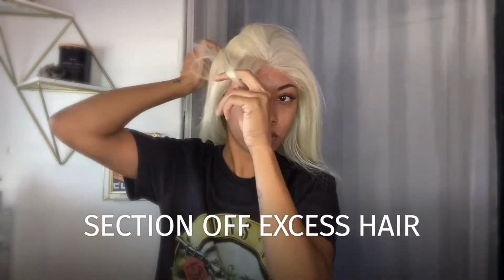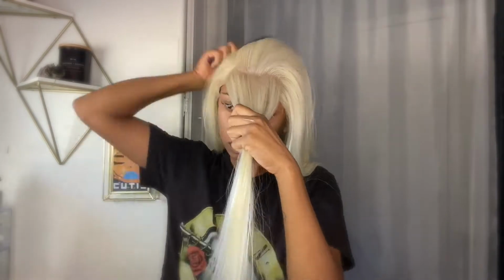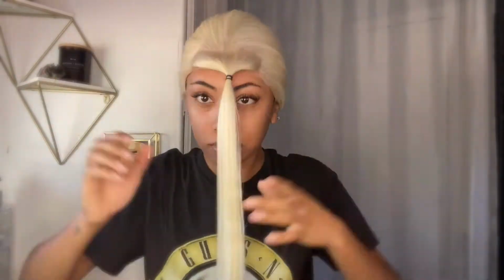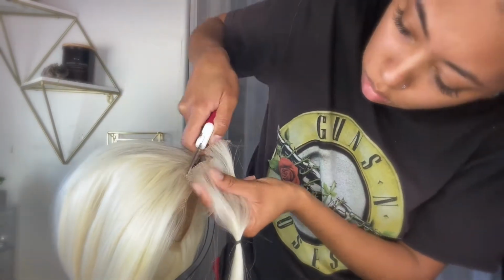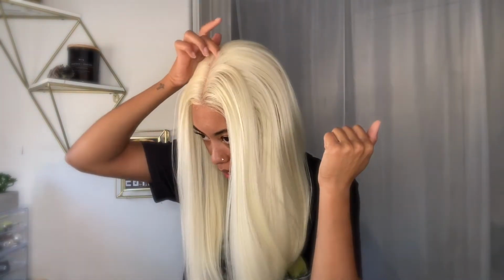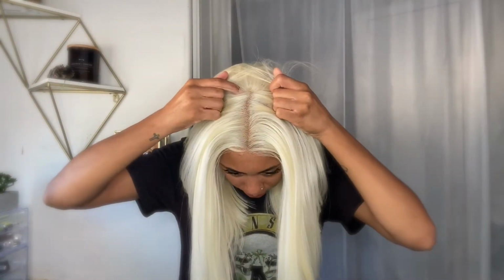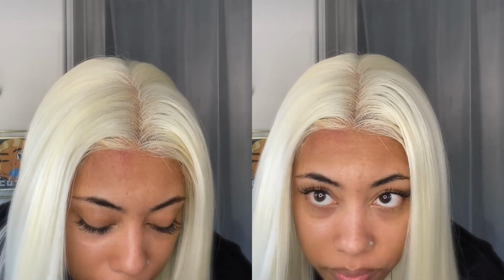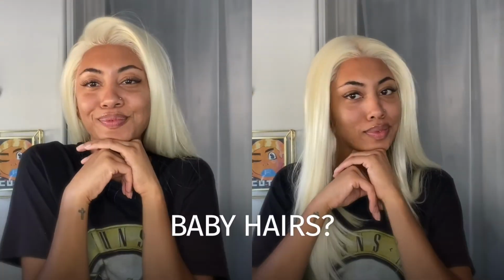HOW I CUSTOMIZE MY WIGS FOR SMALL FOREHEADS/LOW HAIRLINES | Synthetic Wig | Beginner Friendly 😍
I used to think I had a big head because alllll of my wigs would never come far enough forward on my head! Then I realized I have a LOW HAIRLINE.
A low hairline is when your hairline comes far forward on your face. Since my Hairline comes close to my eyebrows on both sides I like to customize my wigs so I don't lose any forehead when installing my wigs.

I did this on a synthetic beauty supply store wig! This Bobbi Boss Ultra HD Lace Unit is the perfect type of wig for customizing. So don't think this is only possible on custom frontals, or expensive human hair wigs.

𝐁𝐨𝐛𝐛𝐢 𝐁𝐨𝐬𝐬 𝐂𝐡𝐞𝐫𝐢𝐞 𝐇𝐃 𝐔𝐥𝐭𝐫𝐚 𝐒𝐜𝐚𝐥𝐩 𝟔𝟏𝟑

𝐋𝐞𝐭'𝐬 𝐋𝐢𝐧𝐤! 😋

𝐇𝐚𝐢𝐫 𝐈𝐧𝐬𝐩𝐢𝐫𝐚𝐭𝐢𝐨𝐧
- Protective Styles, Wigs, Wash & Go's plus more!